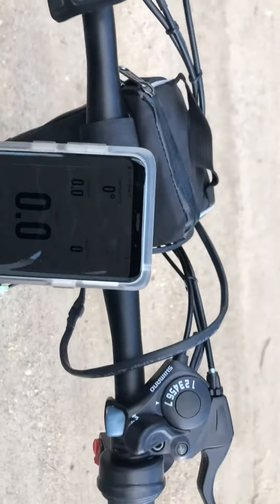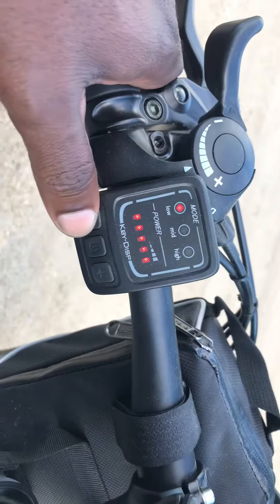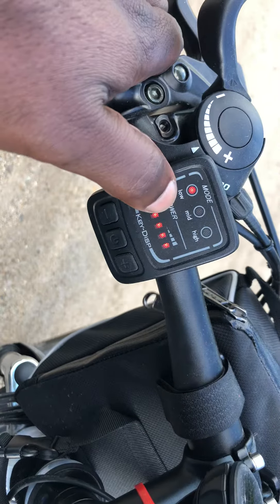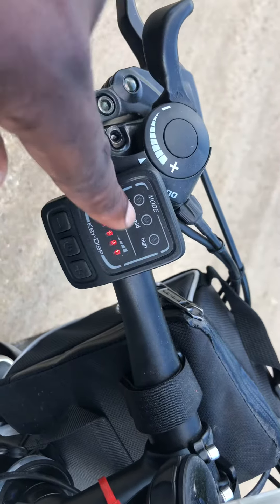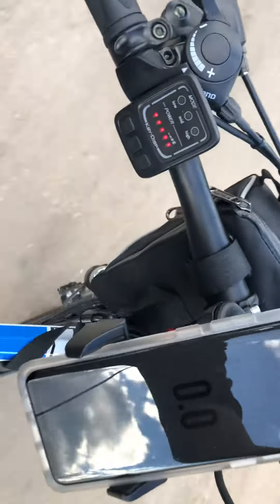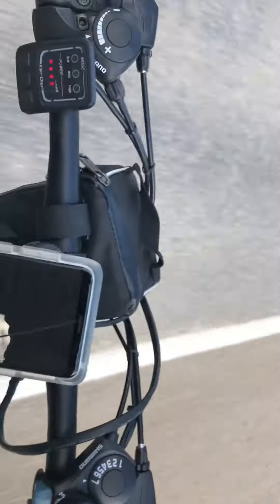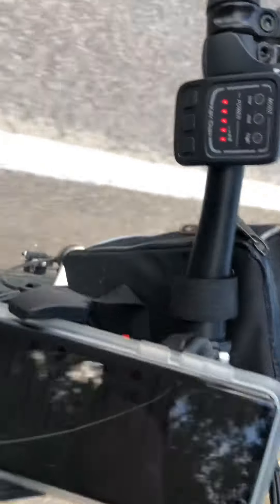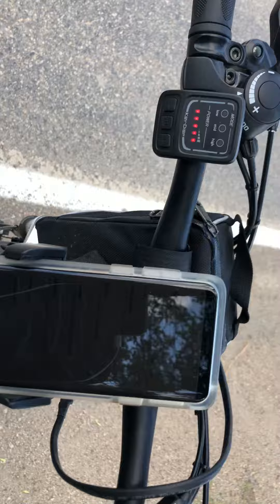ANCHEER Electric Bike